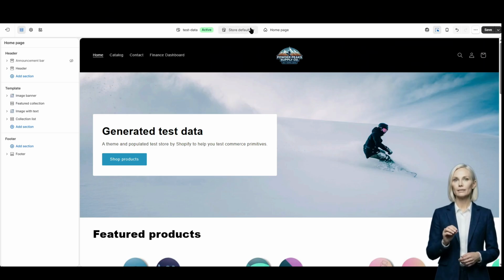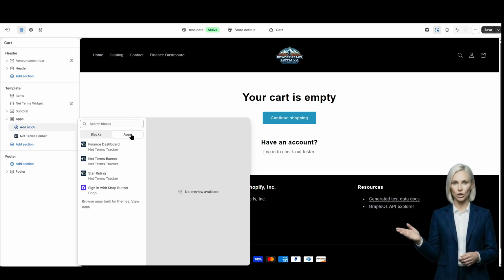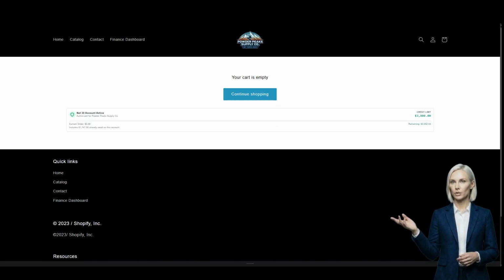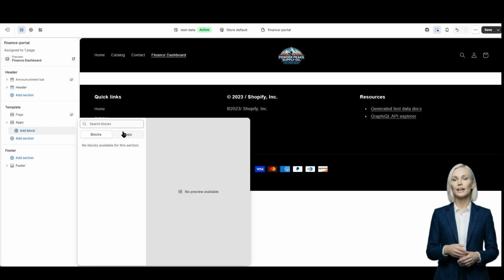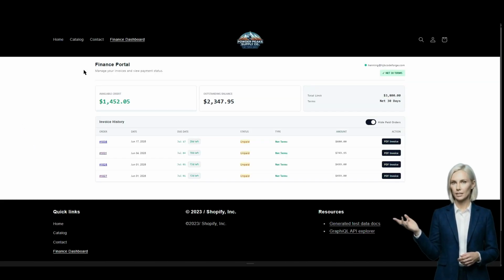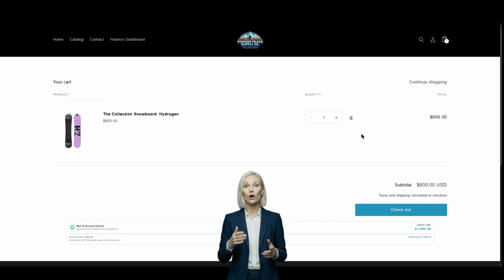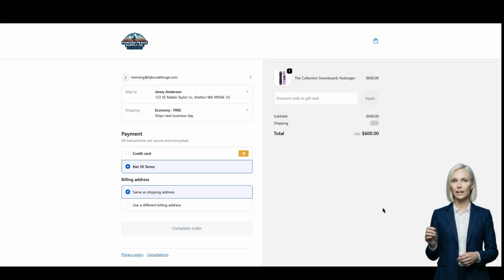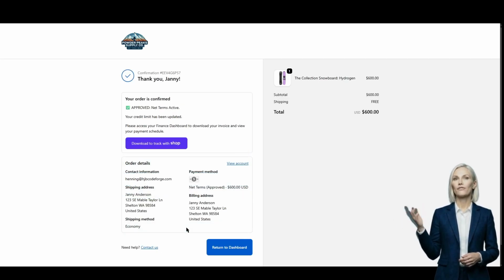Net Terms Tracker | 7. Setting Up Your Online Store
Add the two storefront blocks: the cart Net Terms banner and the customer Finance Portal. Then see the full buyer experience through checkout.